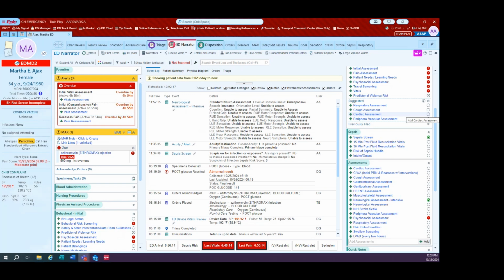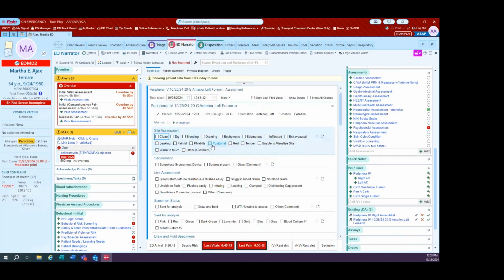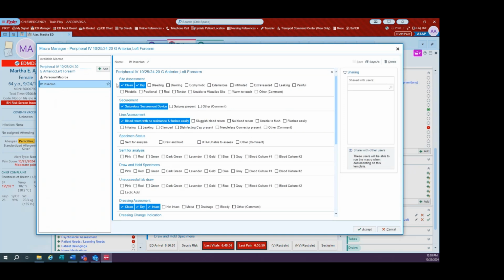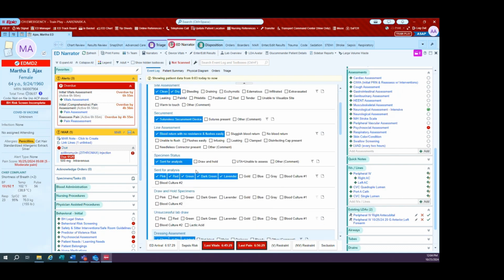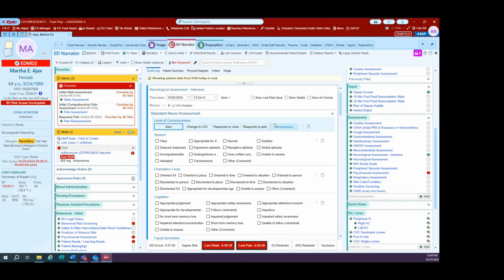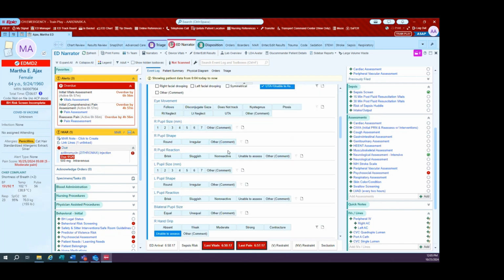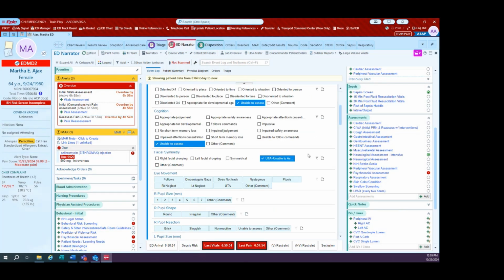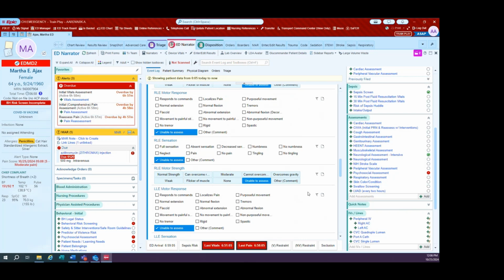Using Macros in ED ASAP